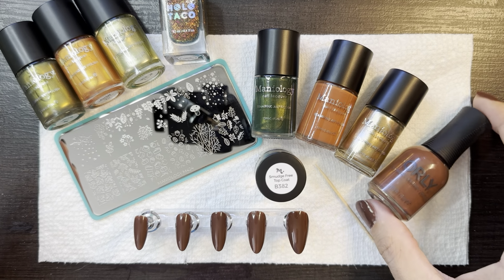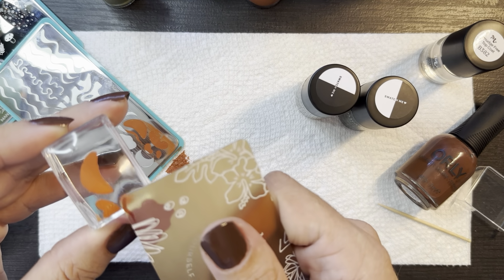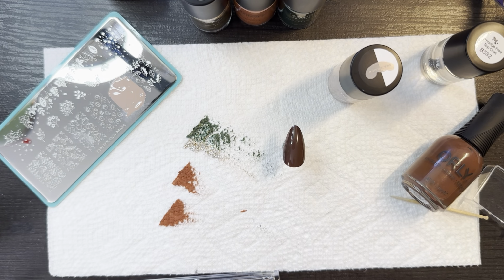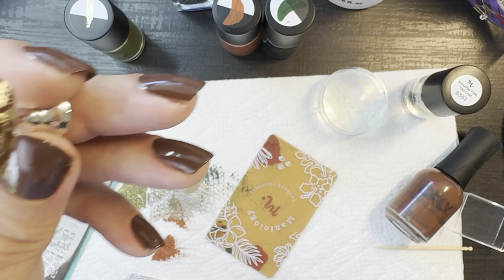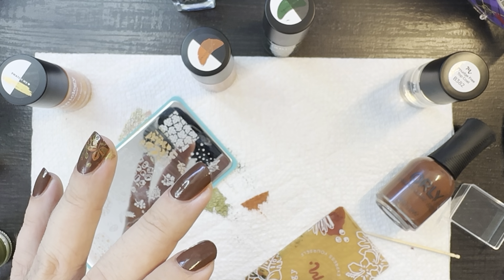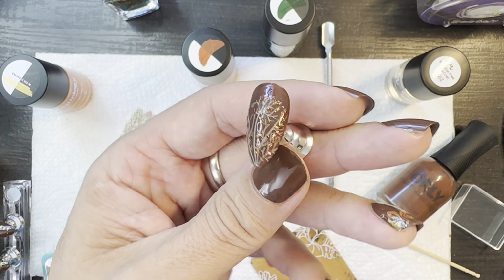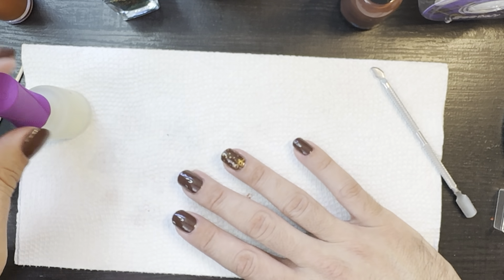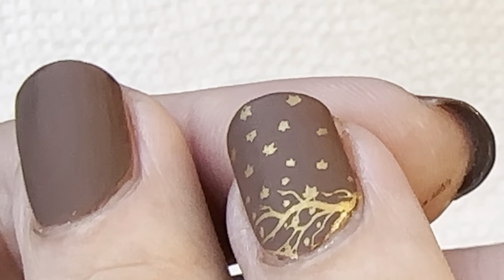Elegant Fall/Autumn Nail Art Ideas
Aloha! It’s Matthew!! Back with some more Fall/Autumn nail designs. The base color is Orly “Don’t Be Suspicious” from the Fall 2023 Plot Twist collection. @Maniology ‘s M424 is the plate we used for the stamped designs and various Maniology stamping polishes. Orly Matte Top coat on my nails at the end.

*Desert Dwellers is the name of the collection of polishes and Indio (B332) is the name of the unlabeled polish.*